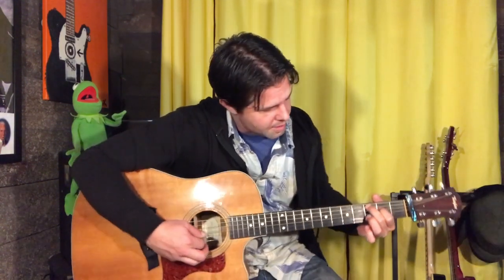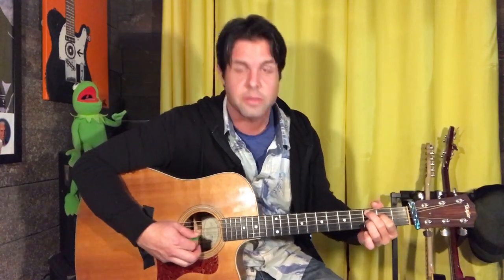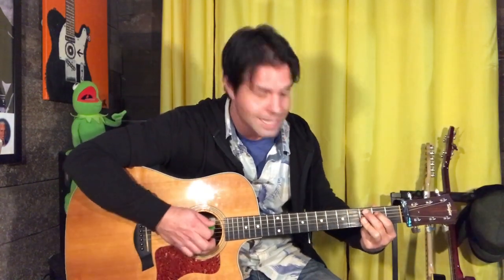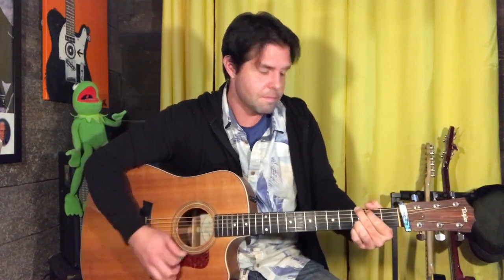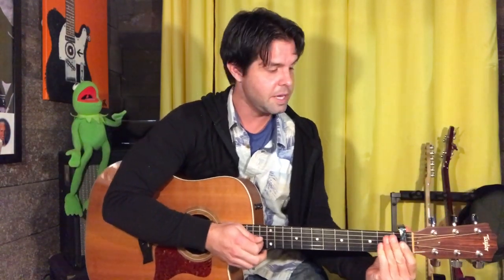Guitar Lesson: How To Play Tom Waits' Picture in a Frame - Eddie Vedder Style